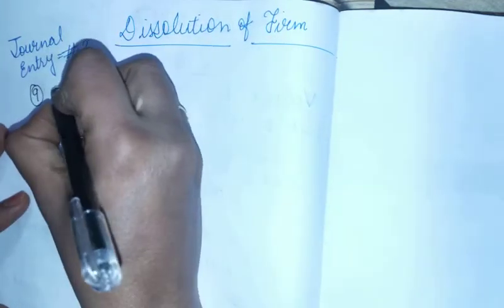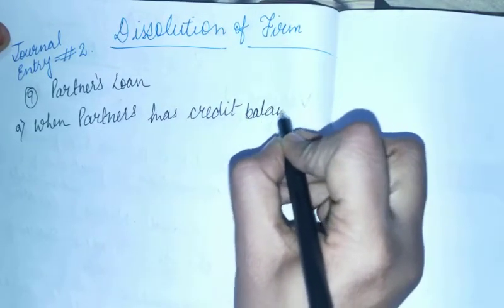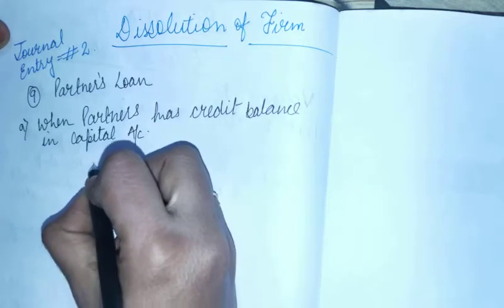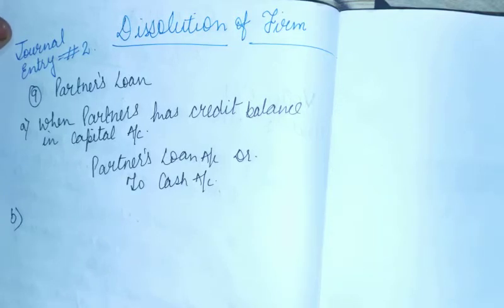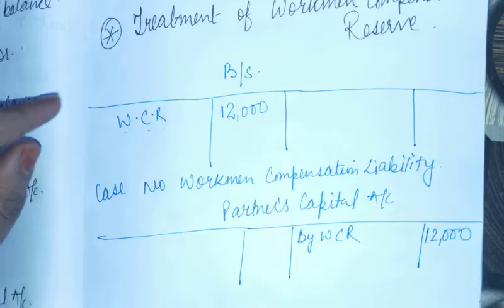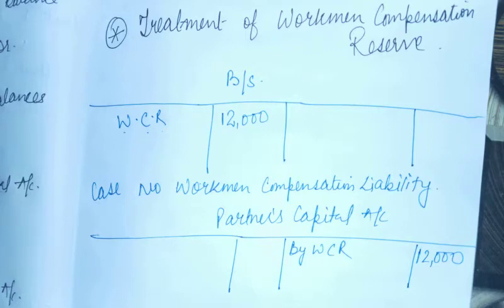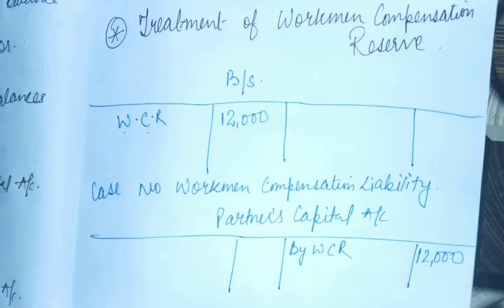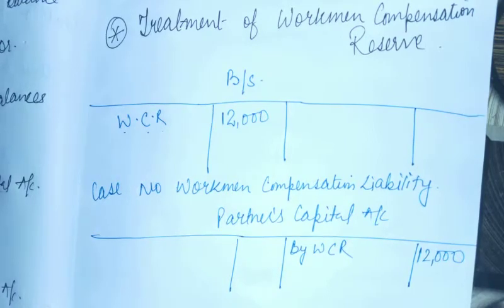Dissolution of partnership firm-3